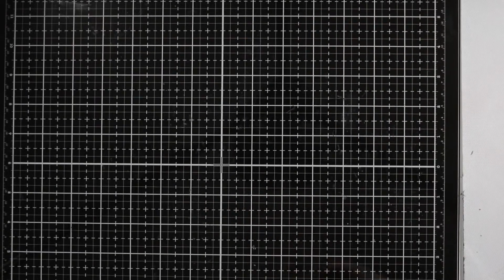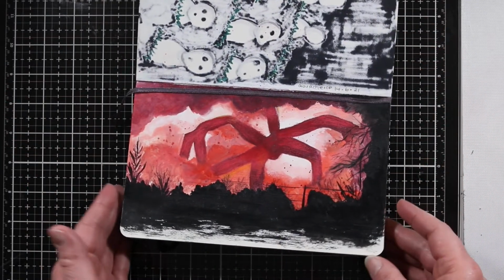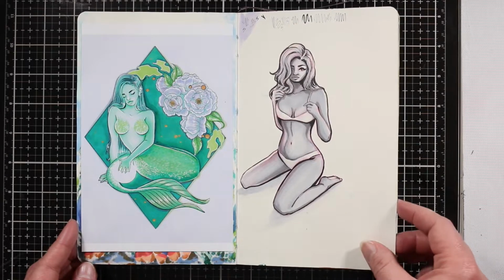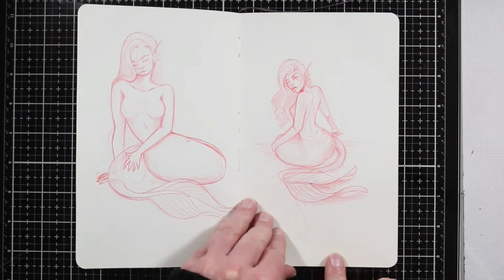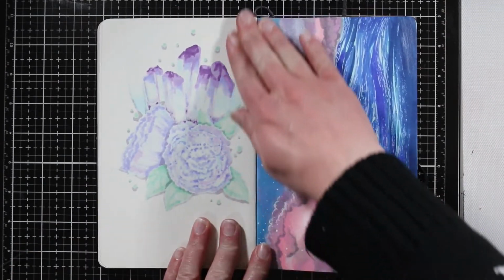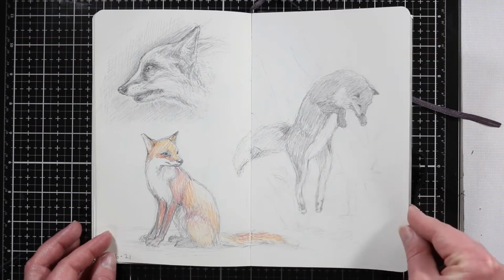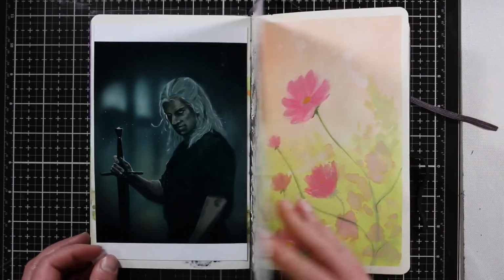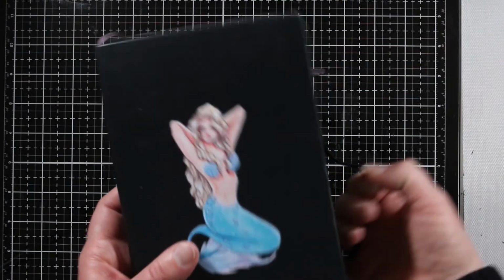Moleskine Sketchbook Tour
This classic moleskine sketchbook was completed between October 2019 and July 2021 (most of it was completed in 2021) if you have any questions be sure to leave them in the comments below.

I hope you're staying safe, staying creative and you're having a great day!